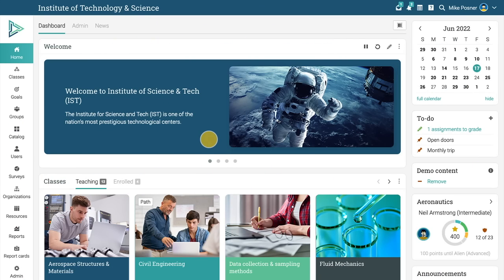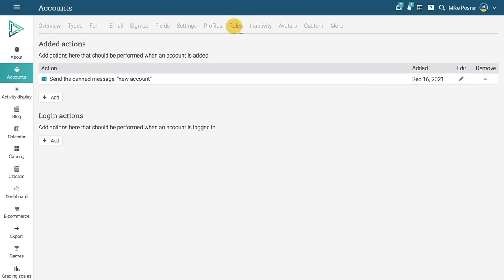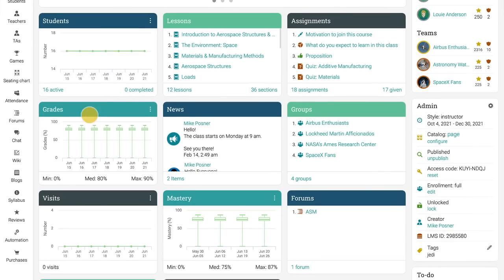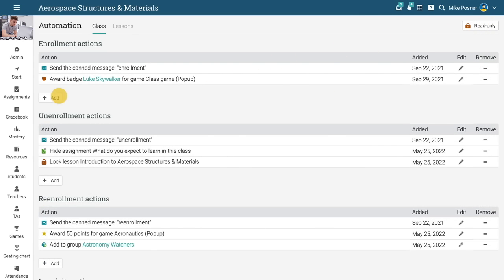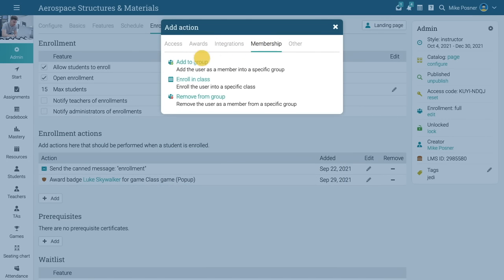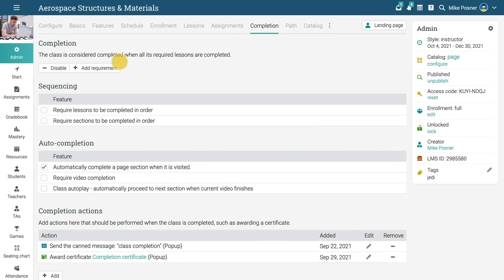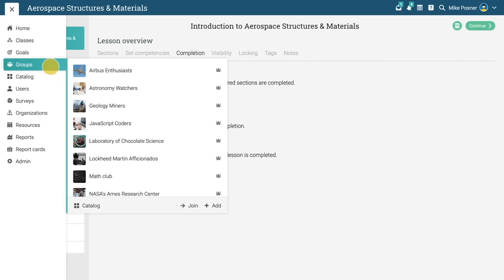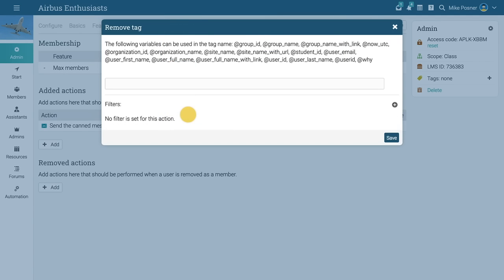How to use automation in CYPHER Learning (formerly NEO LMS)